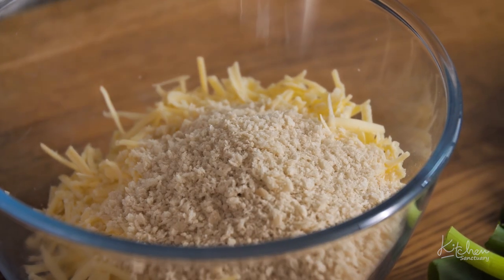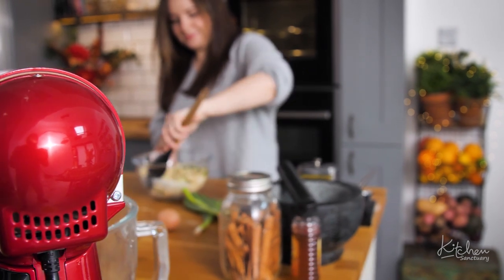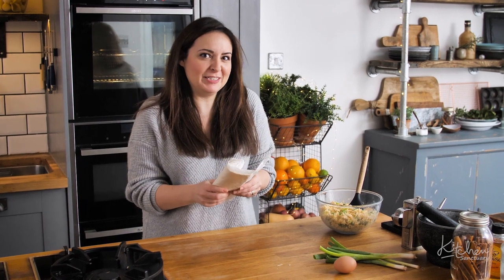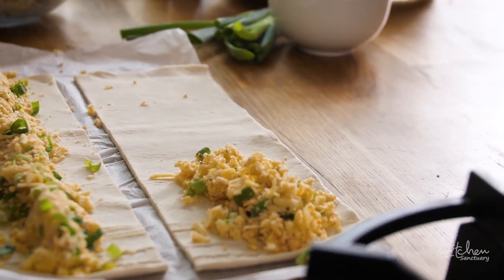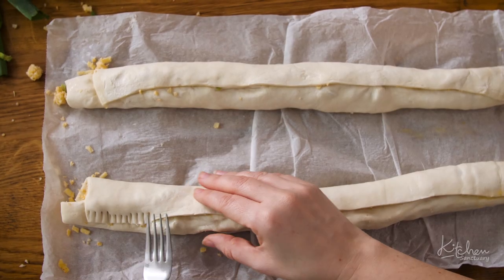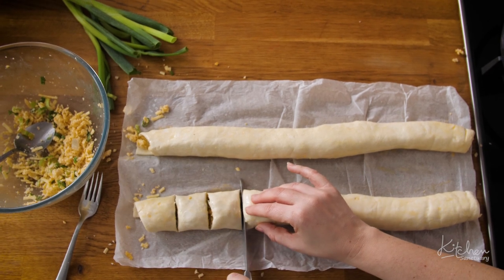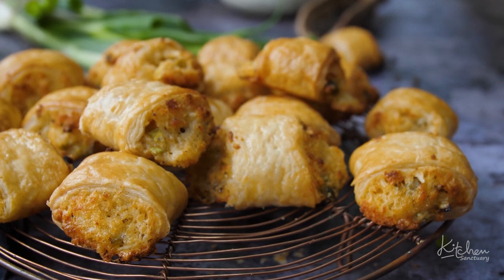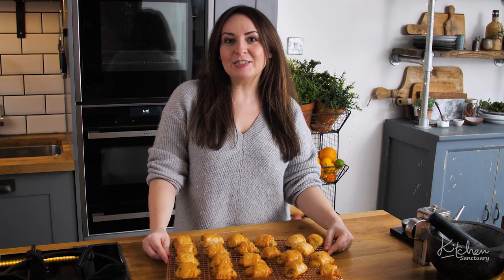How to Make the ULTIMATE Vegetarian Sausage Rolls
There Vegetarian Sausage rolls are soo good that they are 100% approved by my meat devouring husband Chris.

These Vegetarian Sausage Rolls are a simple cheesy pastry treat for vegetarians and meat-eaters alike. Perfect for any party table.

The full recipe including pro tips can be found on the blog

Stuff that we use for our videos and photography*

Main Camera
Favourite Lens – This Lens gets SOOOO much use and is SUPER sharp.
You NEED a Macro Lens too
Ultimate gimbal
Gorilla Pod
King of the tripods
Awesome Video camera
Makes the GH5 work with any canon lens
The BEST Light EVER!
Softbox for the light
Reflector - A Must Have for any serious photographer.
Audio Recorder
My Drone
GOPRO - yes useful for food and travel shoot too!
Somewhere to store all that Data